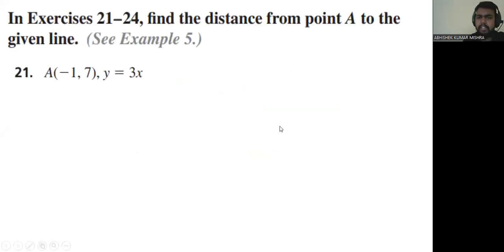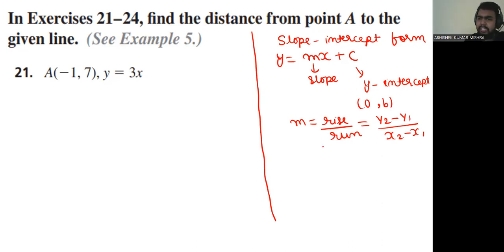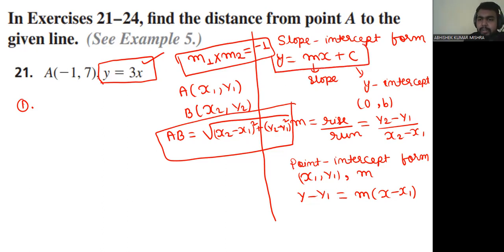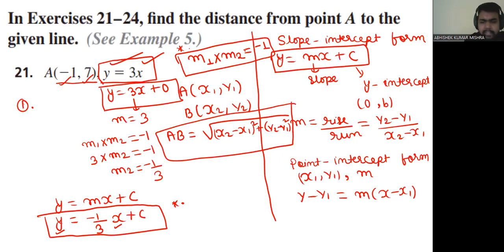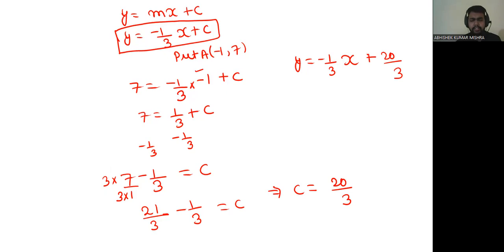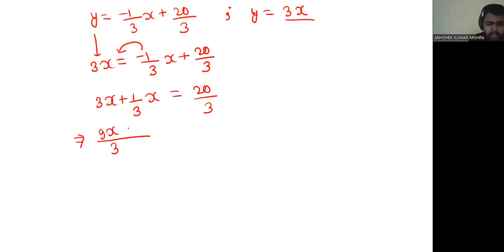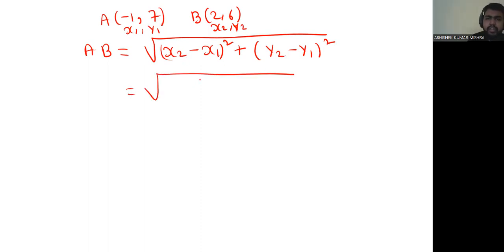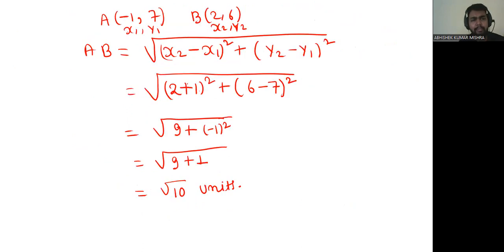Finding the Distance from Point A to the given line||Equation of Line: Slope Intercept Form|Tutor